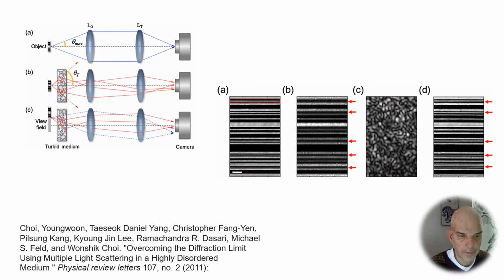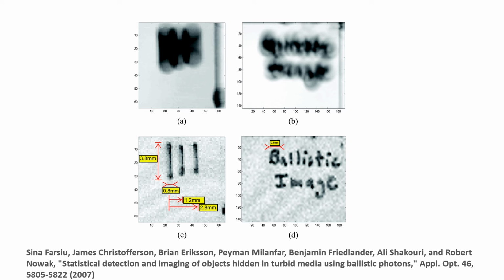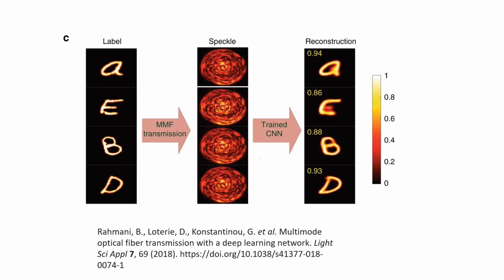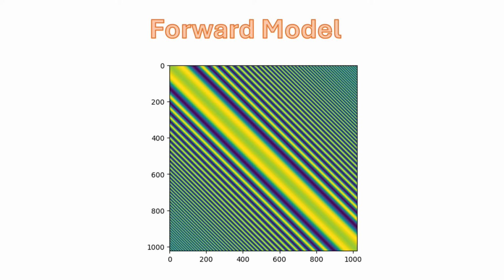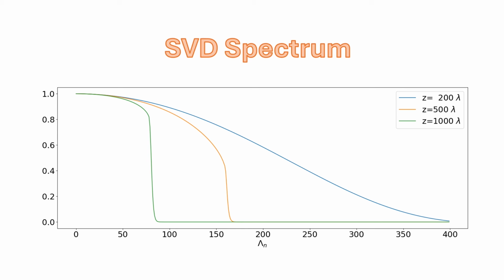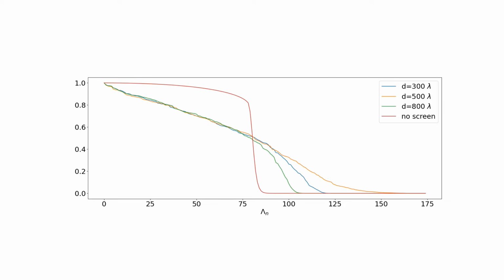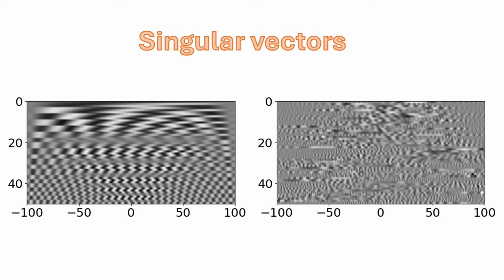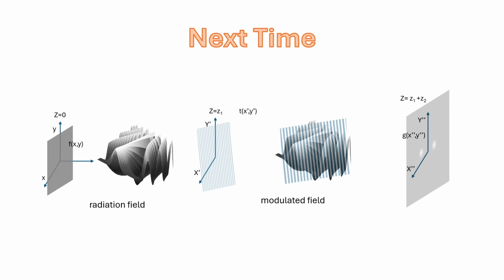Imaging through inhomogeneity: Comptuational Optical Imaging Episode 34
This episode uses a simple 1D simulation to show how scattering between the object and the sensor can increase the resolution of wave imaging systems. The simulation shown here is on line

00:00 - Imaging through disordered media
01:45 - Problem geometry
02:45 - Ballistic photons
03:45 - Multimode fibers
06:00 - Simulation
09:30 - SVD analysis
10:45 - Image formation
12:00 - Random phase screen
14:45 - Random phase as a lens
16:00 - Singular vectors
17:05 - Experimental results